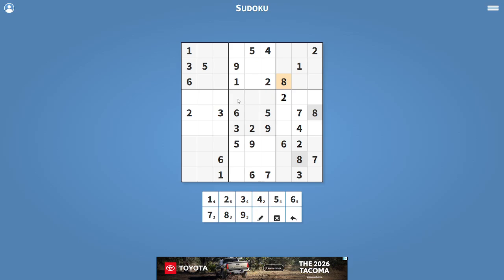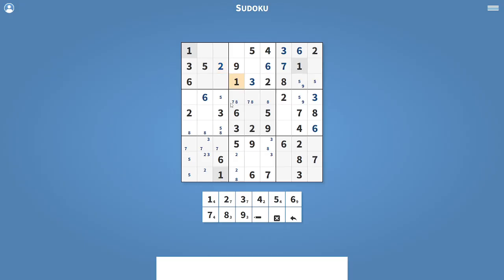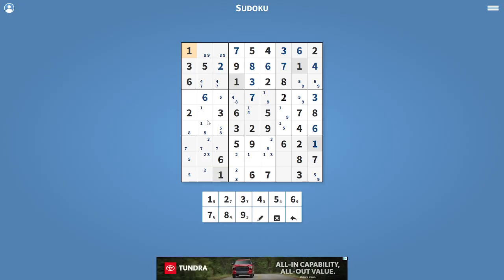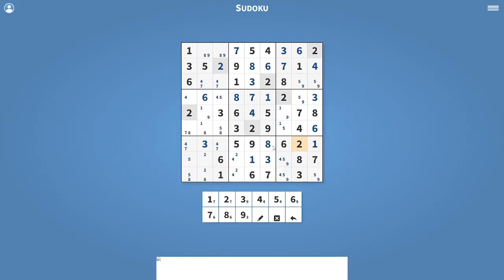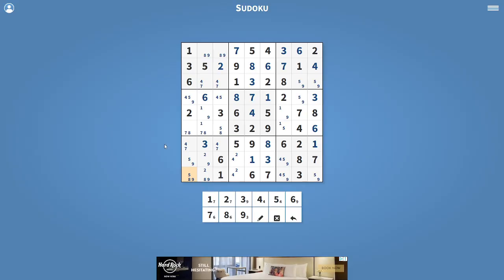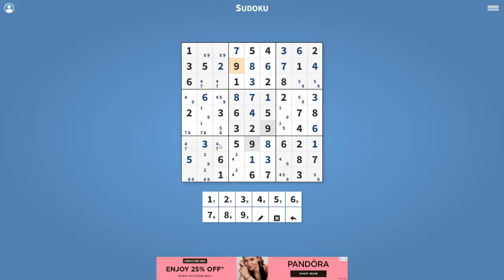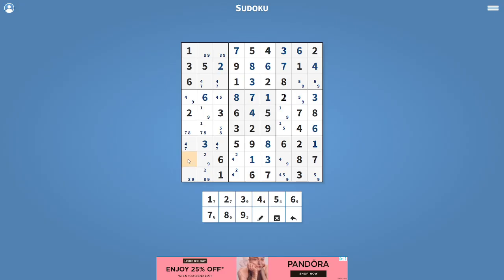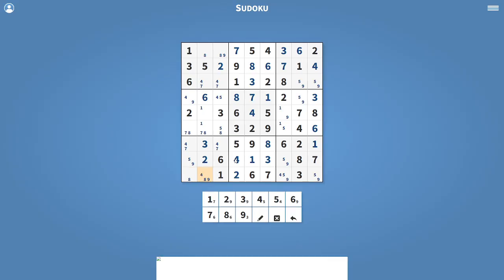Sudoku with Tsvetii #16 | Make Yourself Uncomfortable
Thank you to Razzle puzzles for the free brain games!

Today we tackle apathy for a three yard loss, making ourself uncomfortable by going in reverse numerical order. I also discuss the dangers of being too comfortable.

GUESS WHO DIDN'T HAVE THE CURSOR IN THE THUMBNAIL! I DID! (Oliver Swannick Voice)